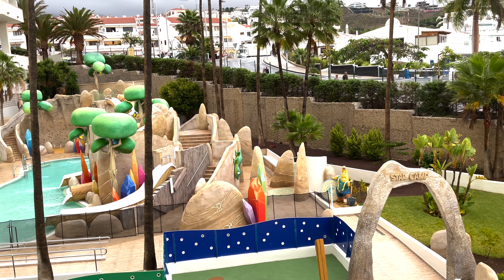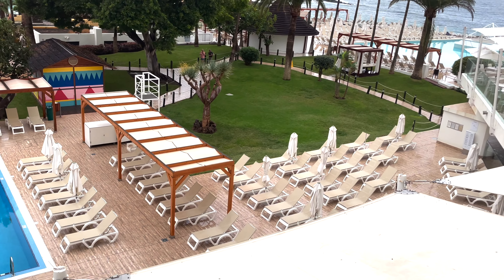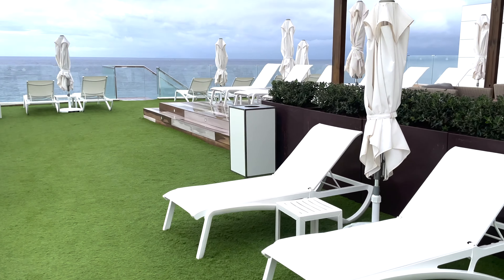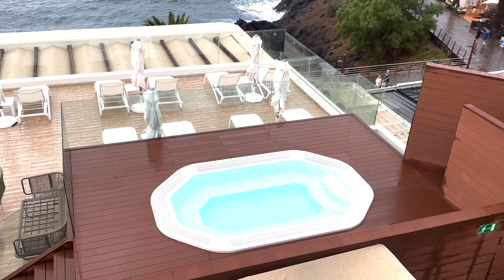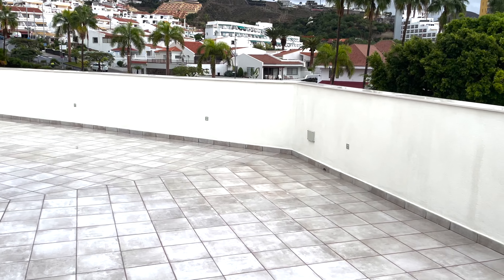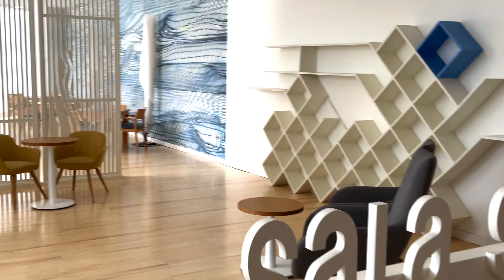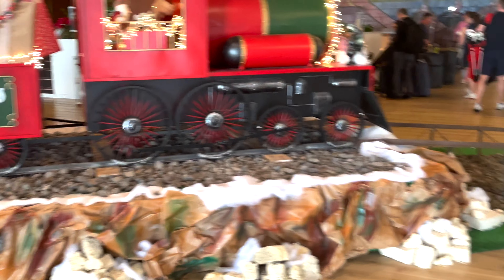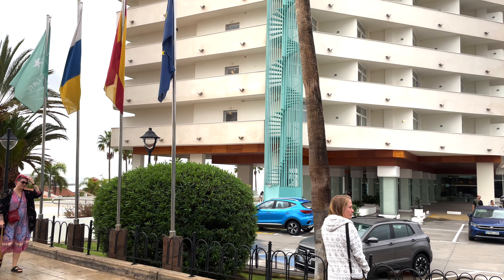Tenerife - Bouganville Playa Hotel Check Out The Children's Play Area And This Hotel!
Tenerife - Bouganville Playa Hotel Check Out The Children's Play Area And This Hotel! Ideally Situated With Lots To Offer For Everyone, Close To Many Bars And Resturants In Costa Adeje.